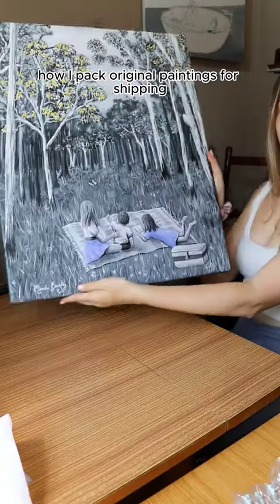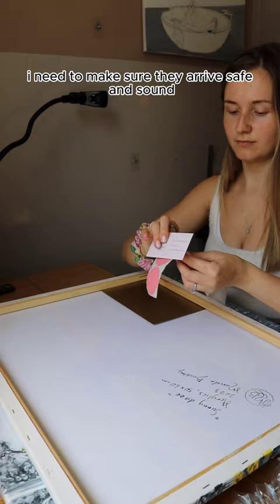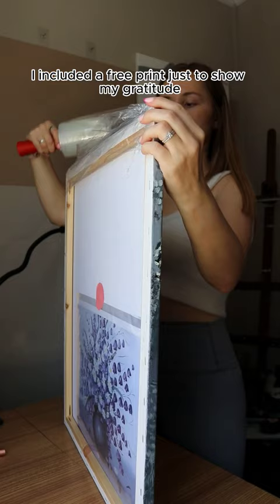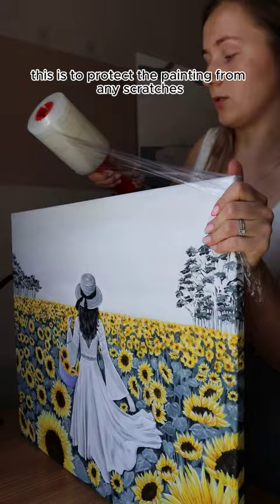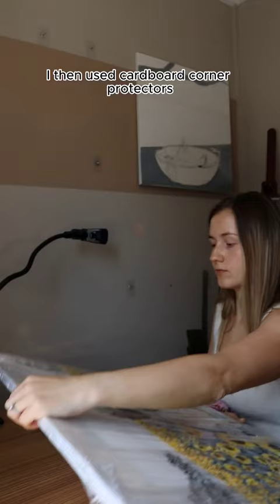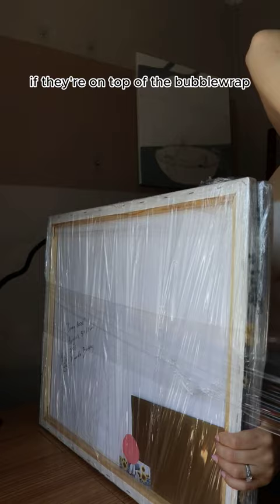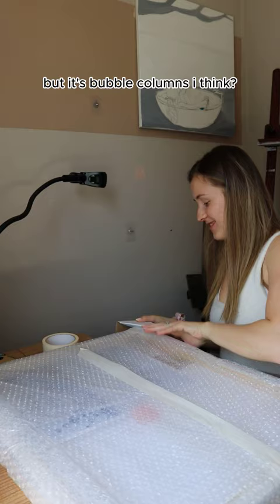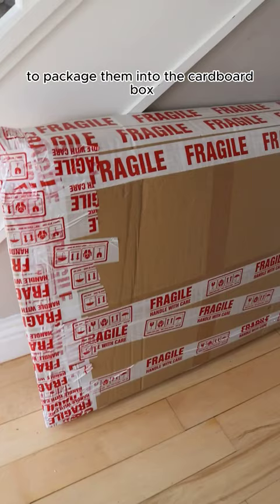Let's take a minute to appreciate the art of wrapping 😂